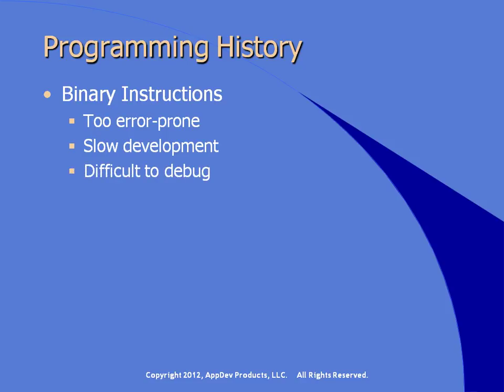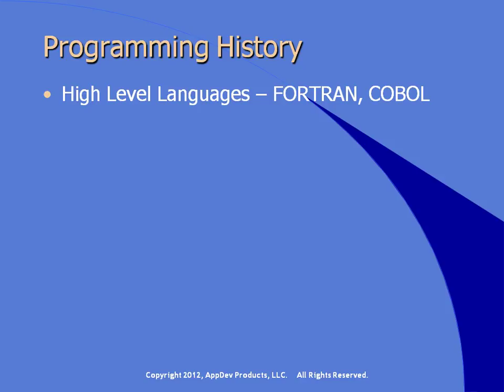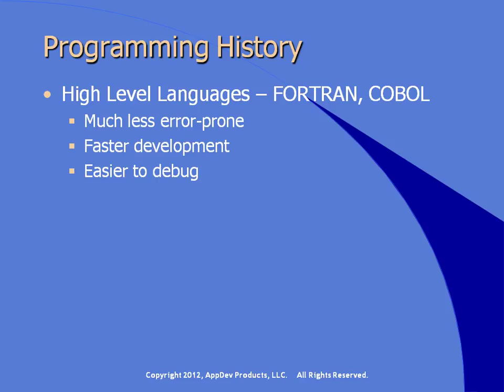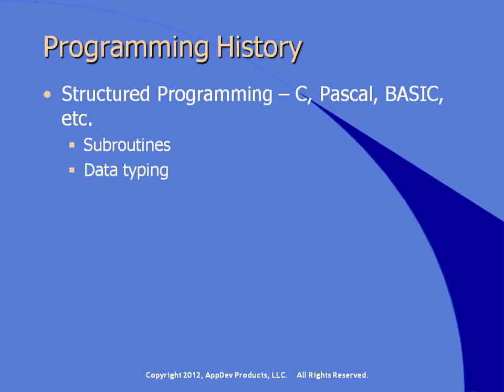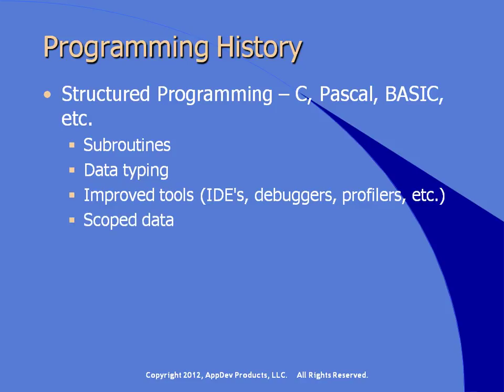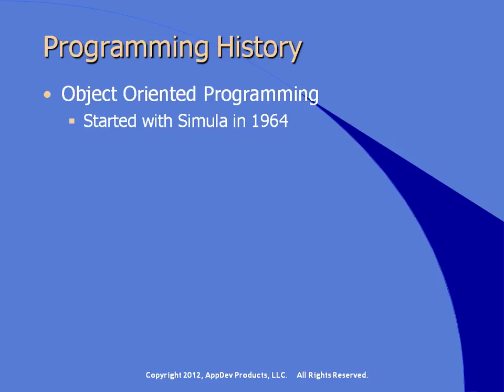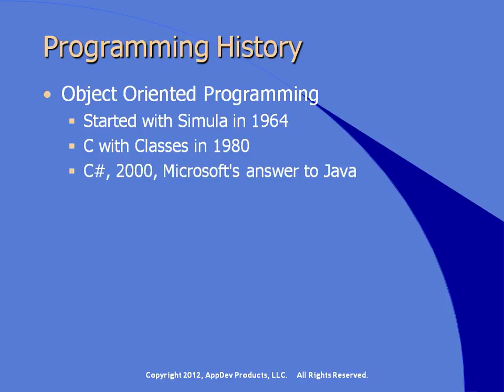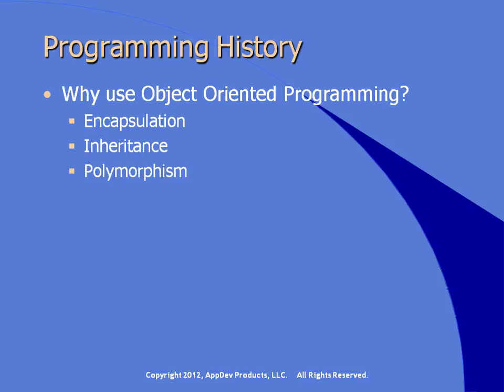Object Oriented Programming Player LearnNowOnline 2